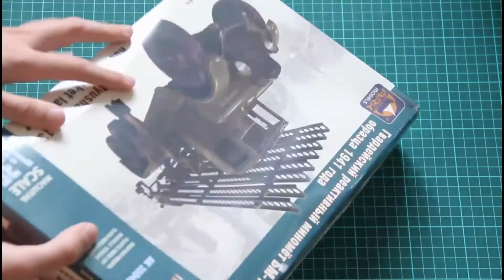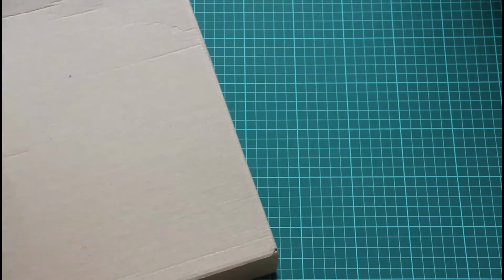ARK Models 1/35 "Katyusha" BM-13 (AK35040)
New kit from ARK Models. This time we check famous Katyusha model.